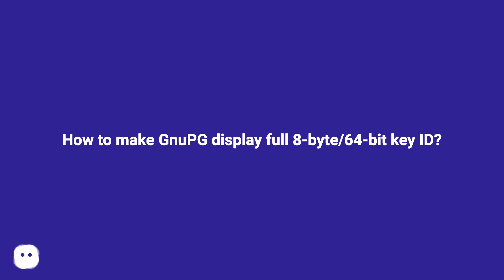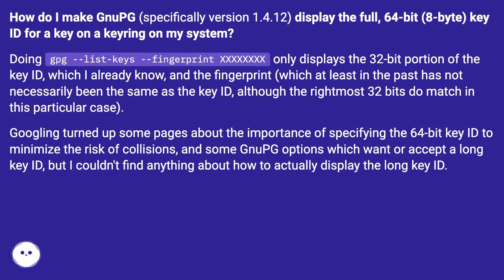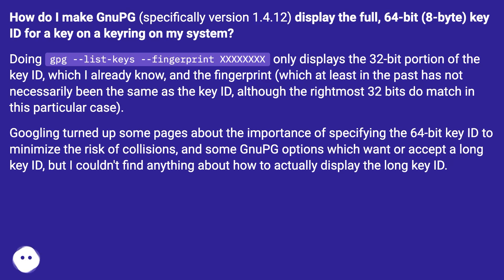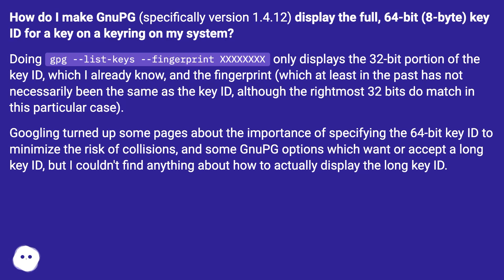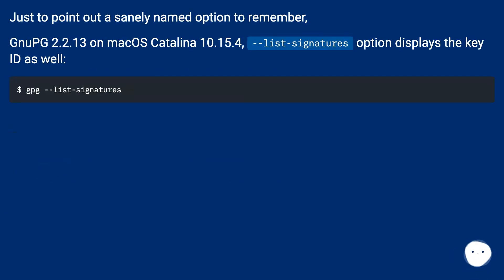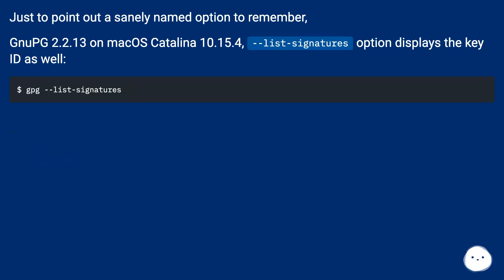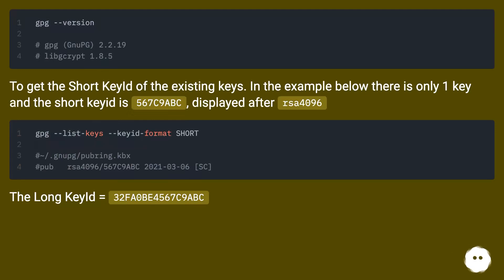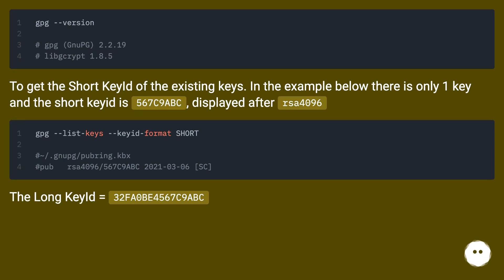How to make GnuPG display full 8-byte/64-bit key ID?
Chapters
00:00 How To Make Gnupg Display Full 8-Byte/64-Bit Key Id?
00:53 Answer 1 Score 21
01:09 Accepted Answer Score 92
01:23 Answer 3 Score 14
01:40 Answer 4 Score 9
02:11 Thank you